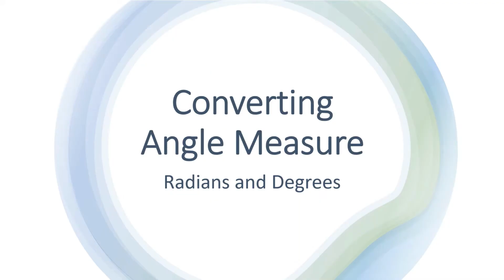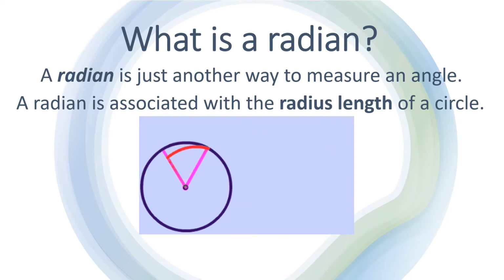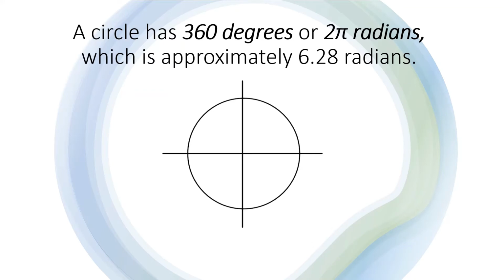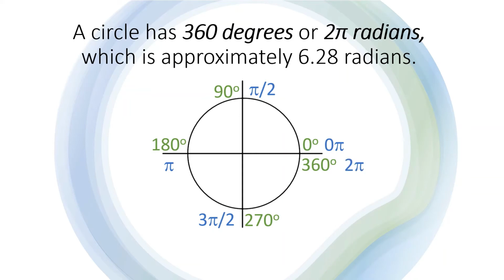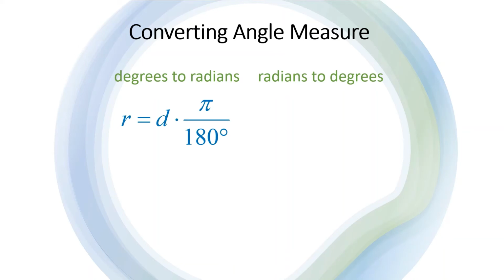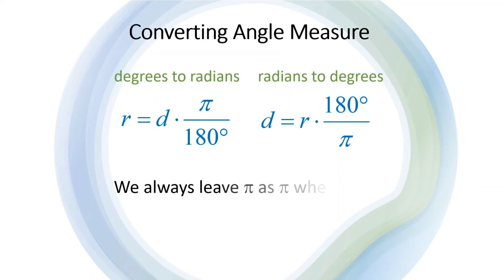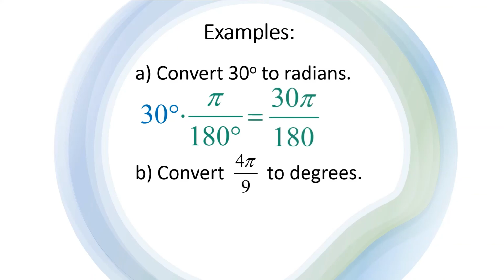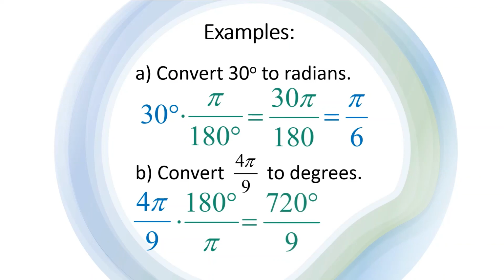Degrees & Radians Converting Angle Measure